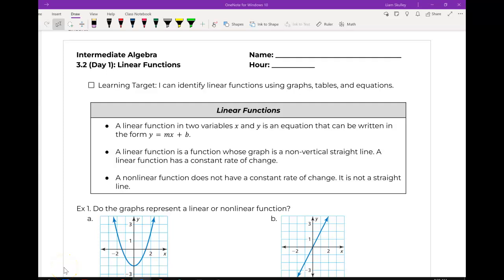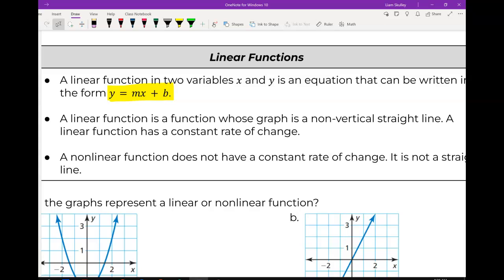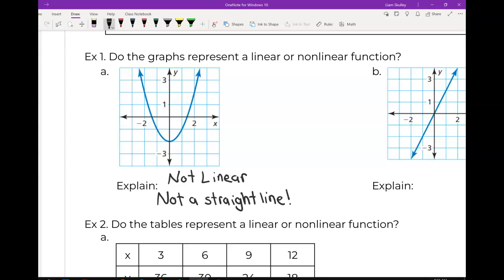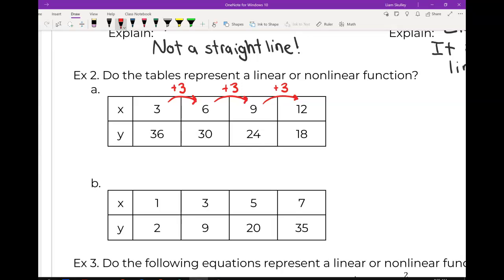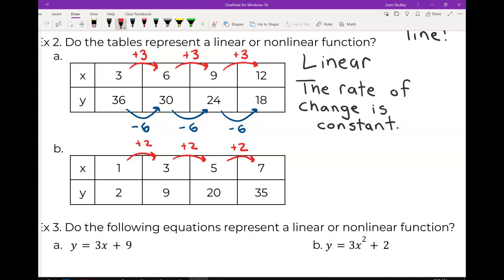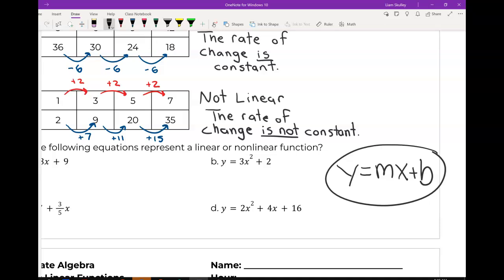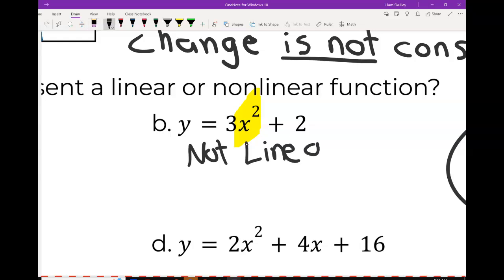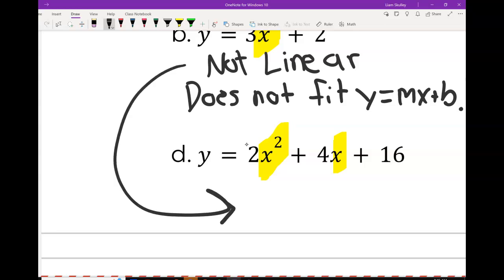3.2(Day 1): Linear Functions